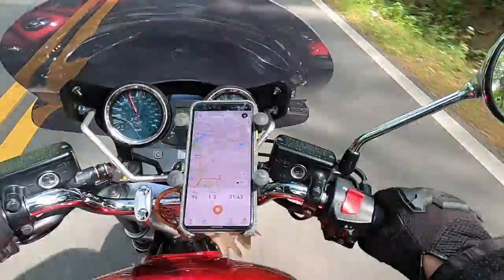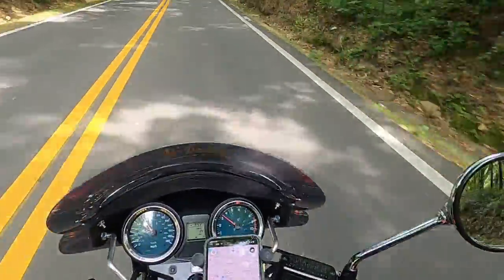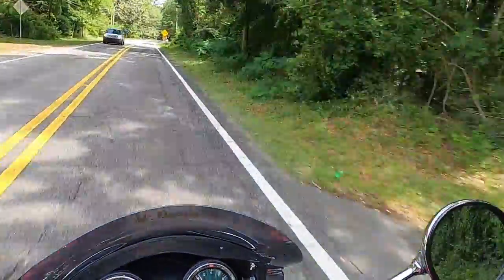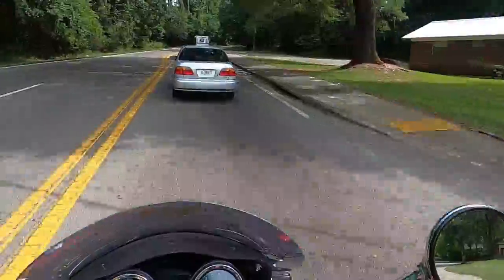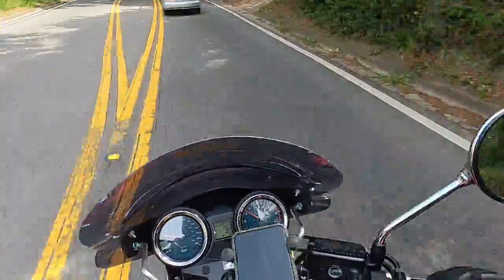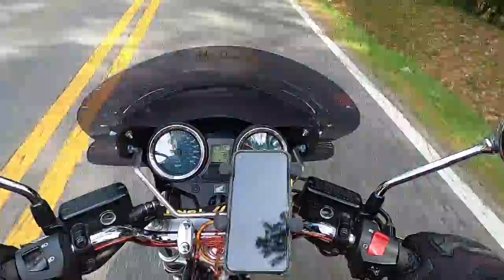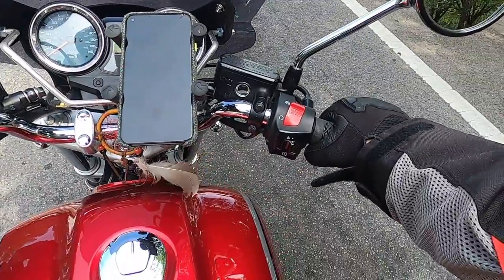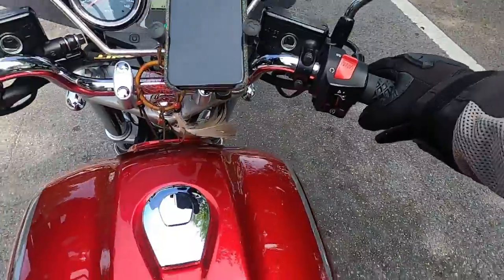Canopy Roads discussing handlebars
Riding motorcycles.